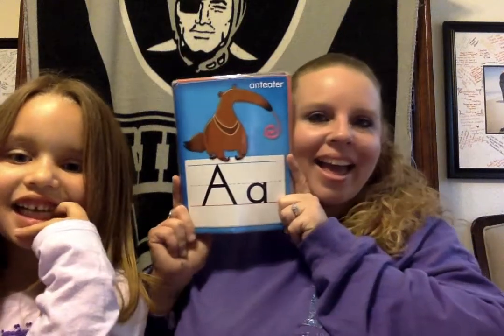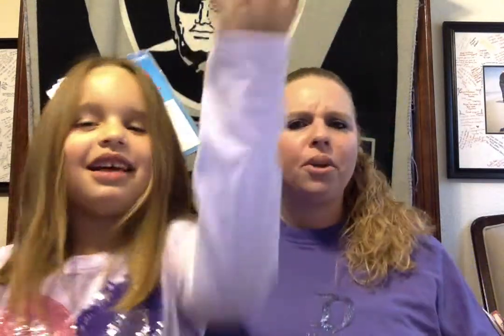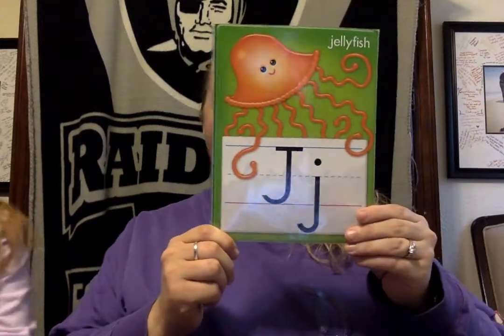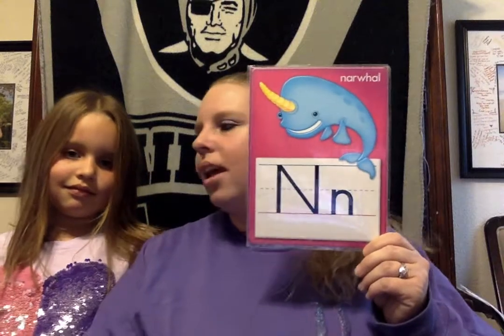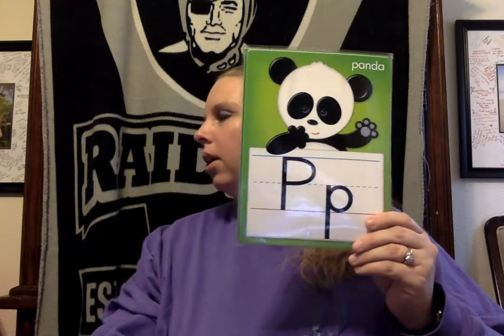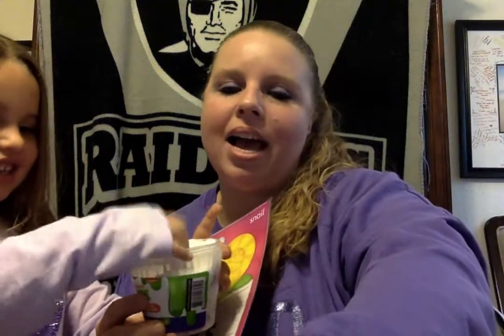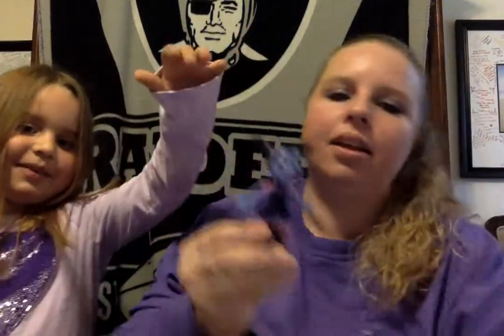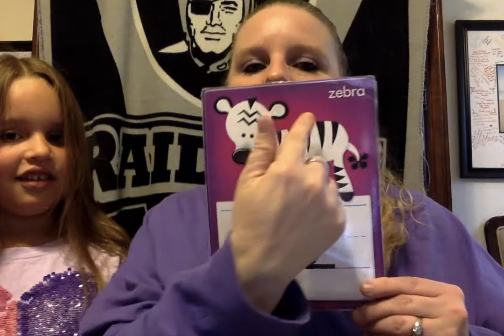Letter Sound Search with Mrs. Rue and Annabella.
Join Mrs.Rue and Annabella in a letter sound hunt. We will be searching our home for things that start with these letters. We want you to join us and play along and hunt in your home for beginning sounds.